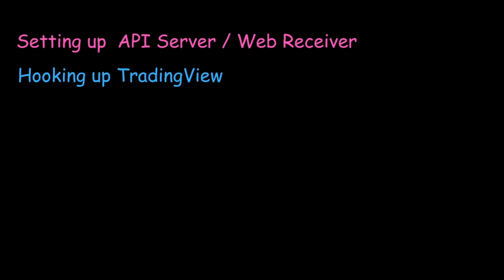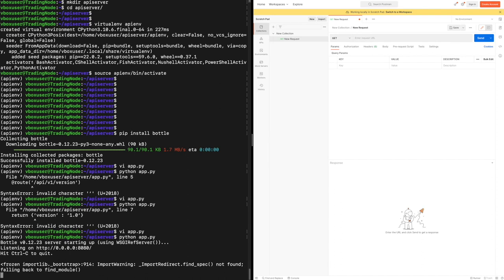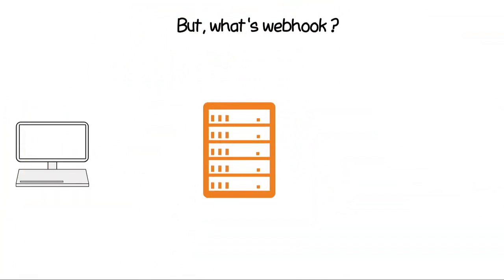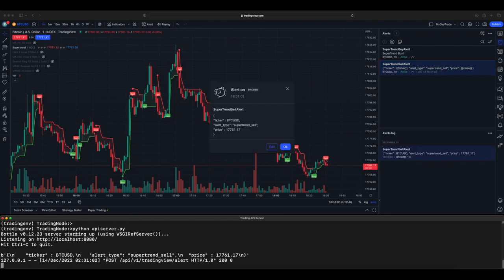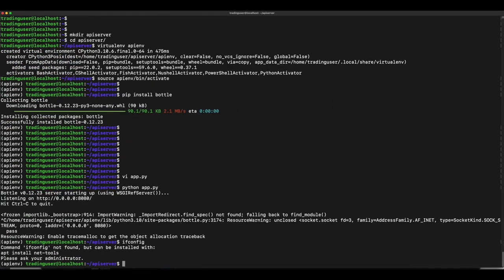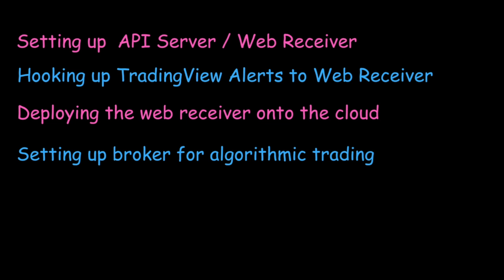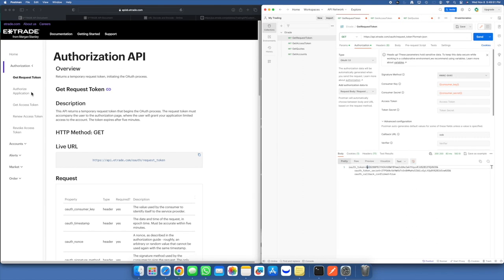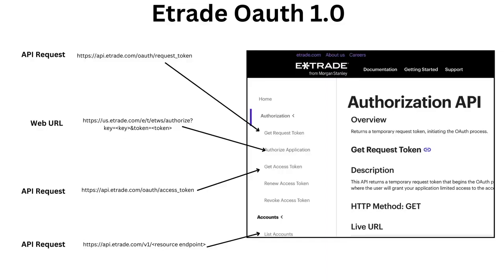Full course automated trading with tradingview webhook & python web receiver & Etrade API as example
This is a compilation video of my previous ones, but edited to make it a one stop video for anyone to go through from end to end. All the codes used here is present in Welcome to Nexus Fission – your go-to channel for mastering stock trading automation, API integration, and no-code solutions! Explore courses and tutorials on trading strategies, building custom dashboards, and automating trades across popular platforms like TradingView, Alpaca, TDAmeritrade, Schwab, Interactive Brokers, Webull, and more. From options trading to brokerage API tutorials, we bring you everything from beginner lessons to advanced setups. With tools like Make.com, cloud hosting platforms like Linode, and hands-on guidance in no-code and coding automation, we're here to fuel your trading journey. Join us to elevate your skills and simplify your trading!